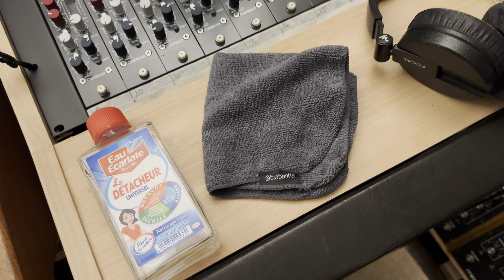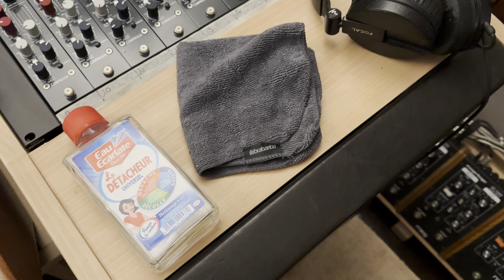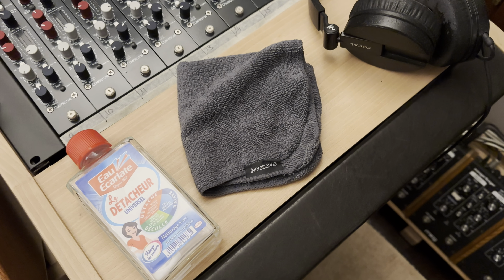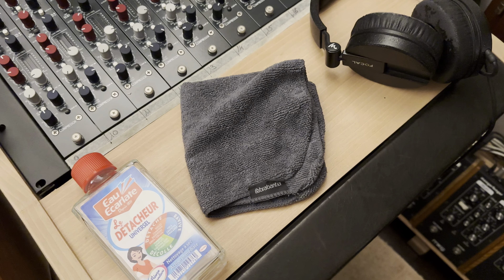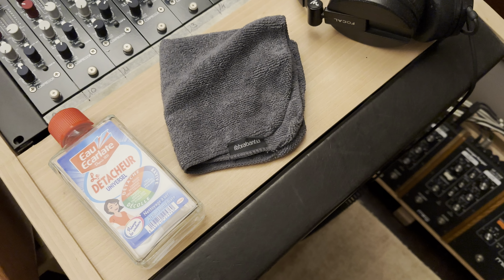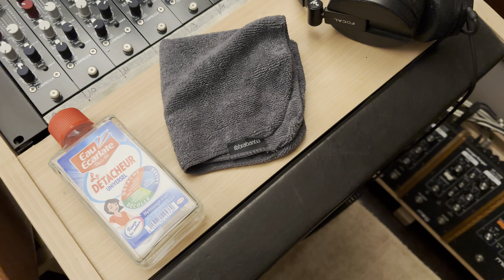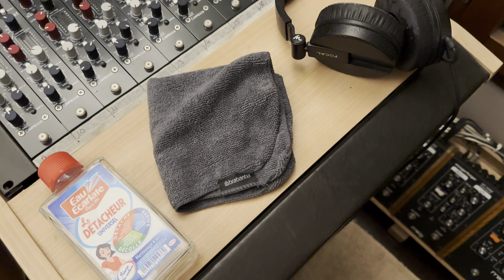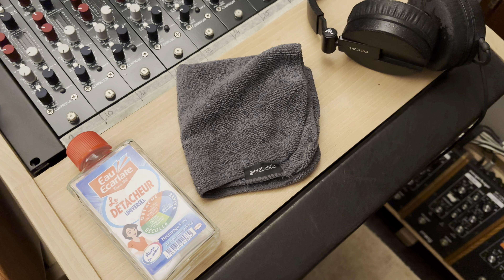How to remove TIRE SEALANT from your clothes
This is how I have removed tire sealant from my clothes,
It was difficult to find out, how to remove it y searching on Google, so I hope it will help….

it’s not a professional video, so don’t mind …
its not an adverting in investment….

if you wanna help here my raptoreum wallet address :

RBpchGBEdNDN2kaYcyVjJX6niW6Hm7EGit

RBA
thx